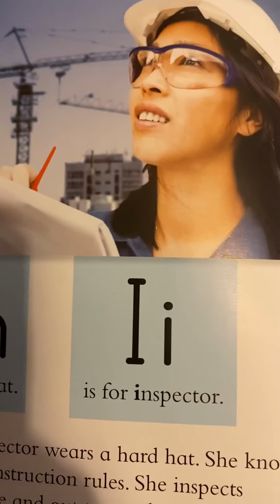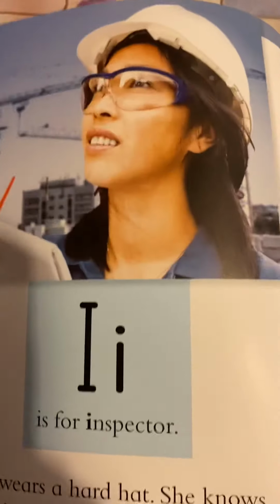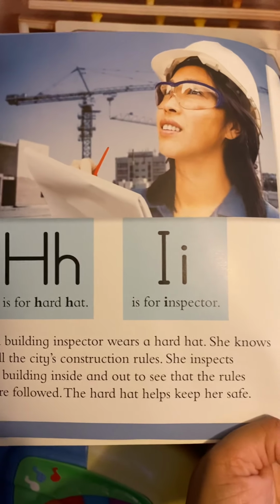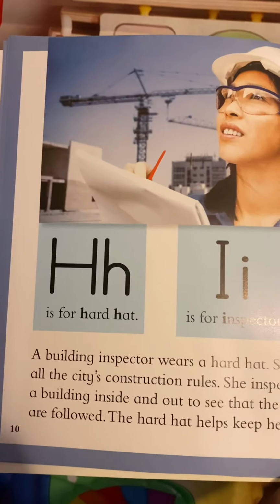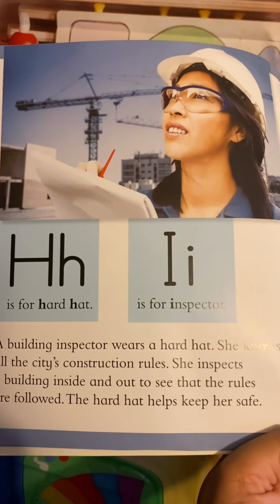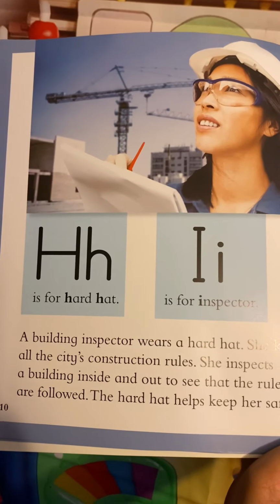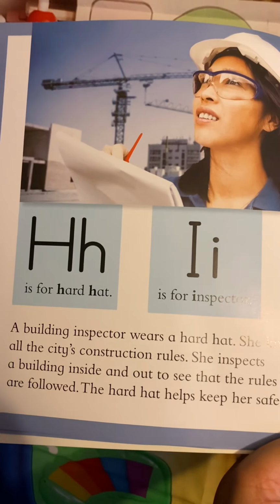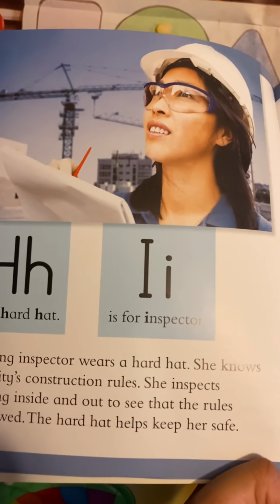Build A-Z part 1